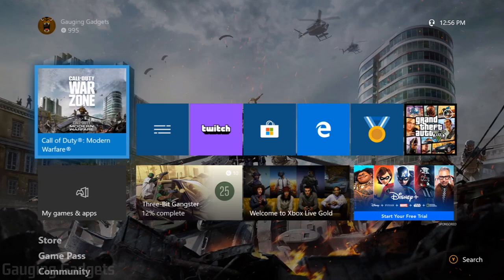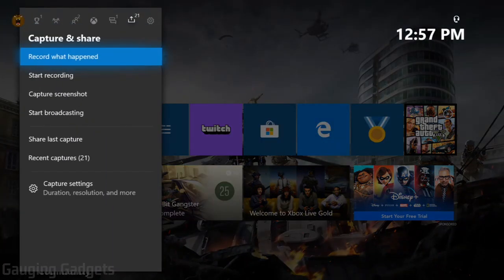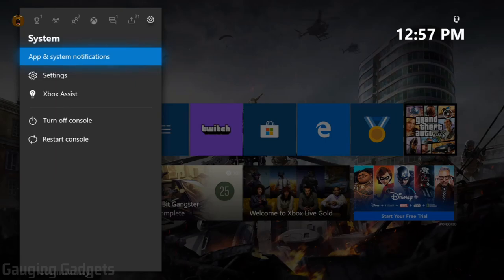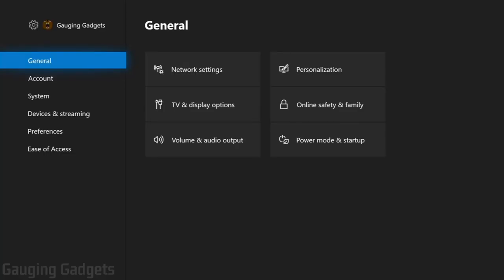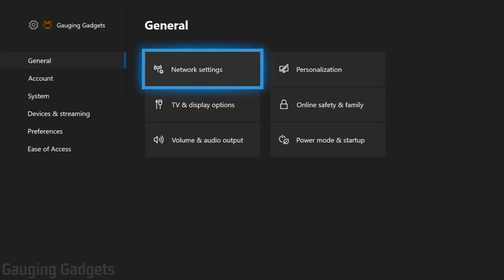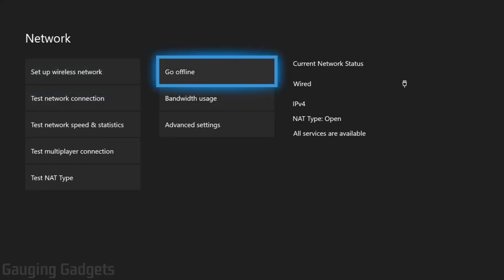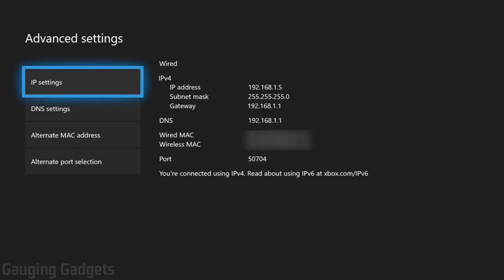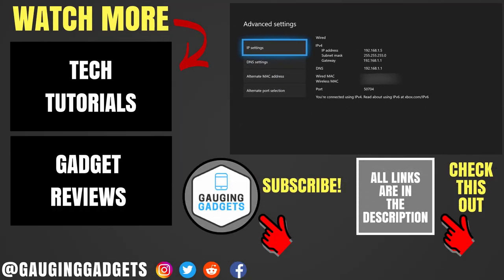How to Find Xbox One IP Address - 2022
How to Find Xbox One IP Address? In this tutorial, I show you how to find the IP address in the settings on your Xbox One. This can be useful if you are setting up a WiFi router or having issues with your internet connection.

Note: This tutorial will help you find the IP address on your Xbox One, Xbox One S, and Xbox One X.

Follow the steps below to find your Xbox One IP Address:
1. Press the Xbox One button on your controller to open the menu. In the menu scroll right and select System.
2. Once in System, select Settings
3. In the Settings under the General section, select Network settings.
4. In Network select Advanced settings
5. You should now be able to see the IP Address, Subnet mask, Gateway, and MAC address for your Xbox One.